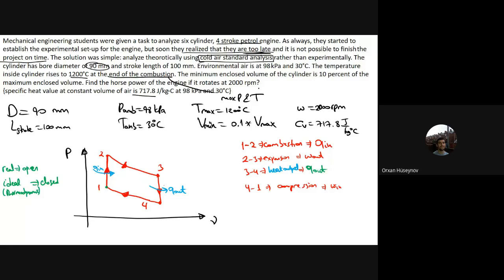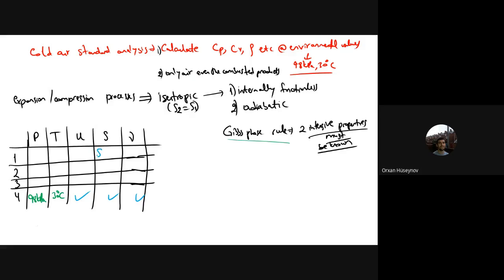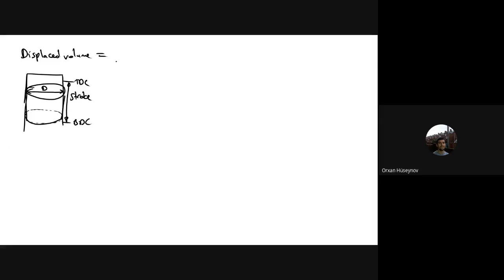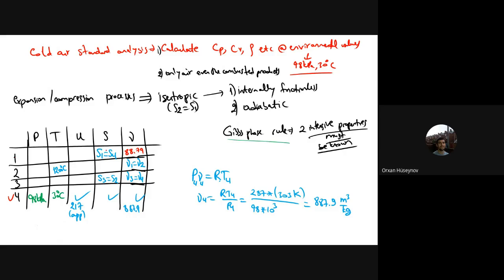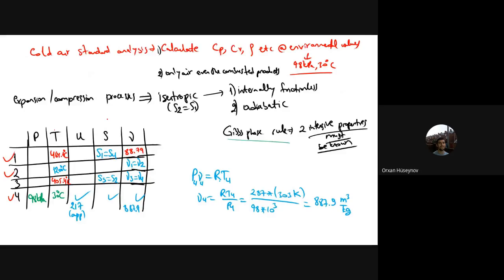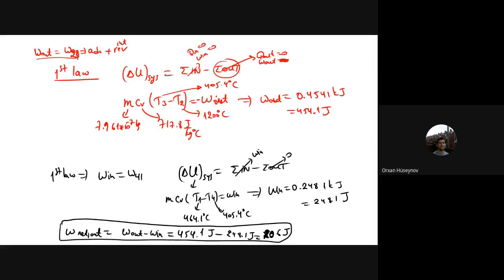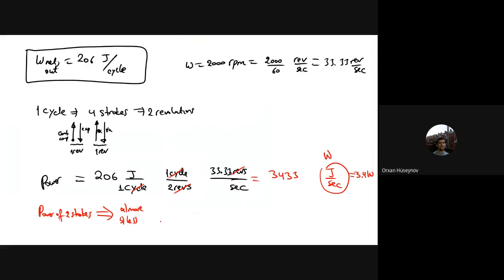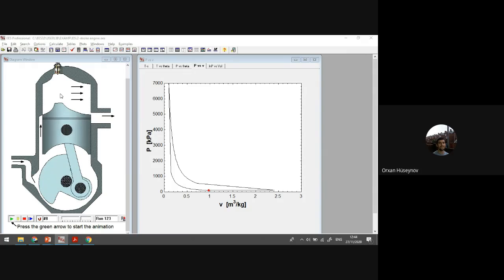Lec 8 Otto cycle solved problem